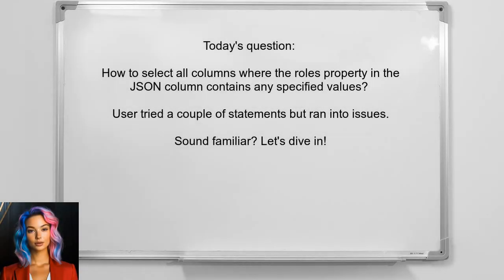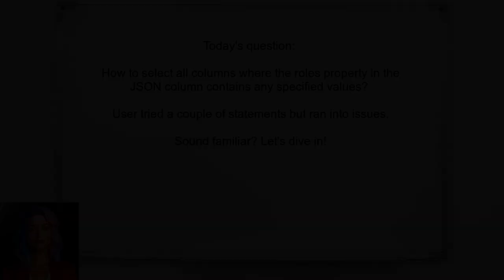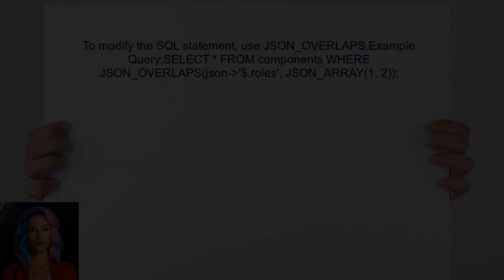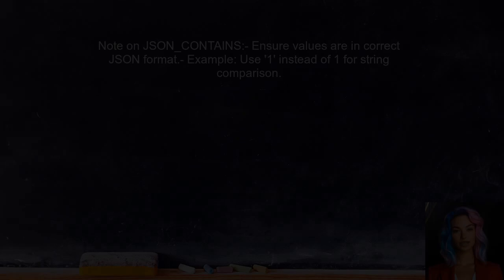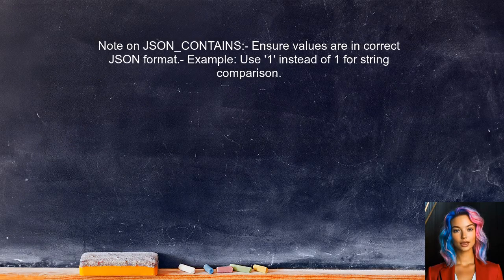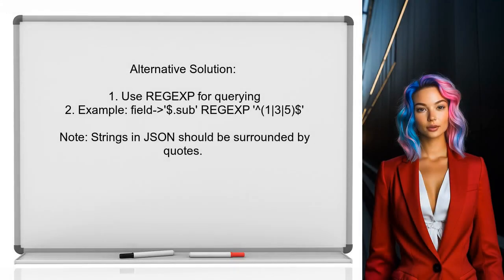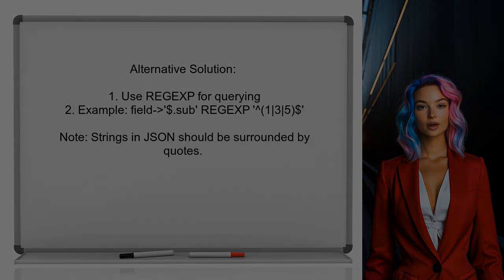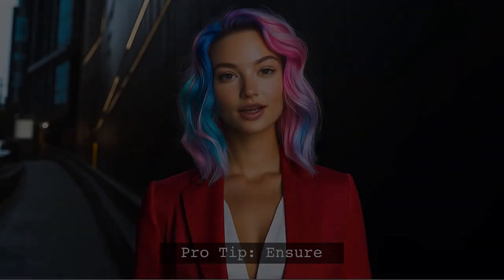How to Use MySQL JSON IN Statement and json_contains for Effective Queries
In this video, we dive into the powerful capabilities of MySQL's JSON data type, focusing on the IN statement and the json_contains function. Whether you're managing complex data structures or simply looking to optimize your queries, understanding how to effectively utilize these tools can significantly enhance your database interactions. Join us as we explore practical examples and best practices to help you harness the full potential of JSON in MySQL.

Today's Topic: How to Use MySQL JSON IN Statement and json_contains for Effective Queries

Related to